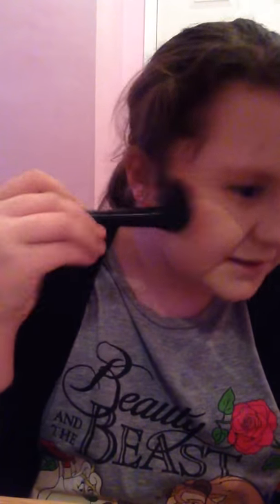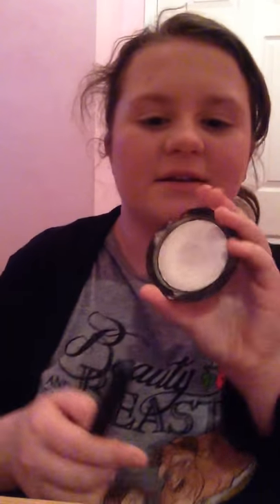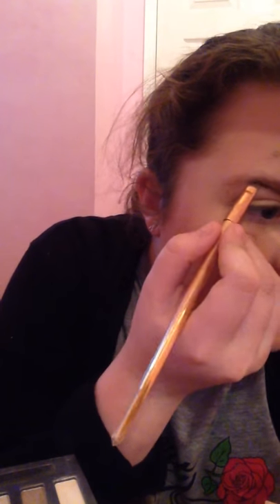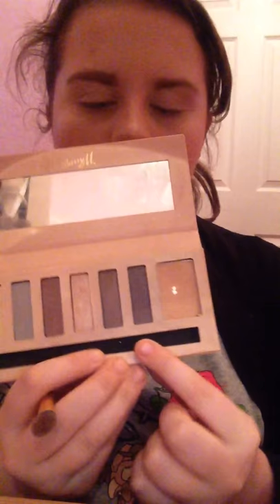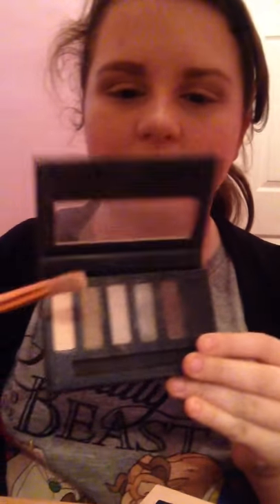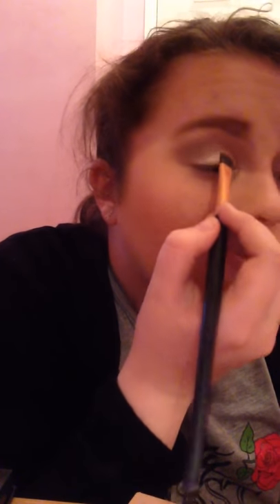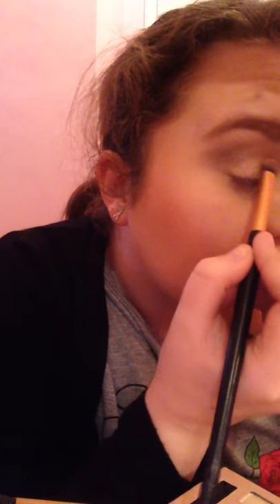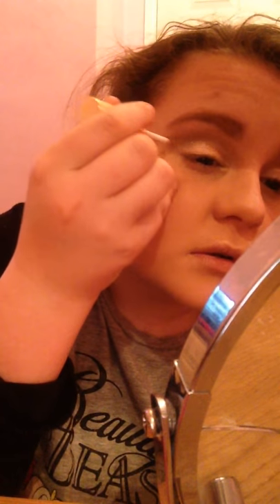Full face new makeup